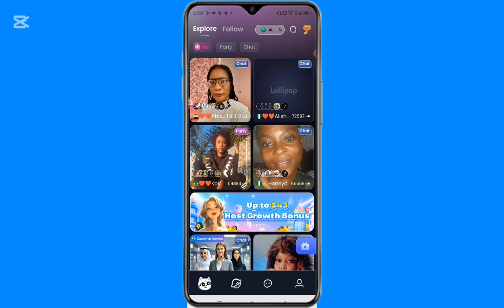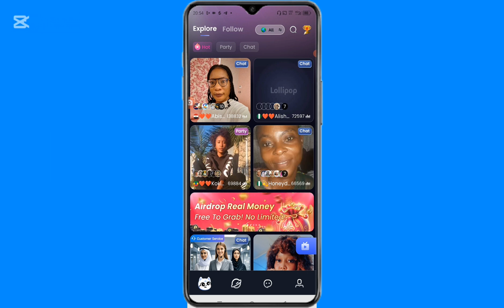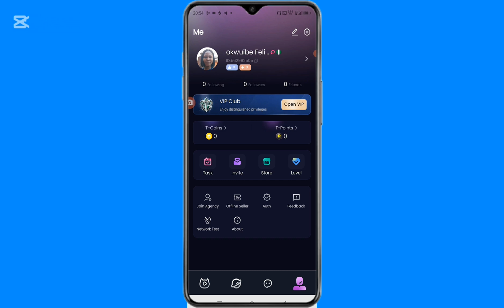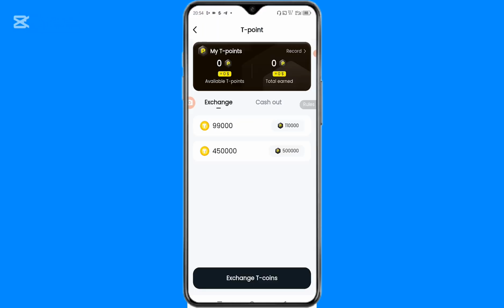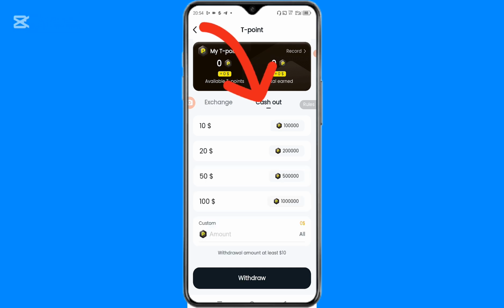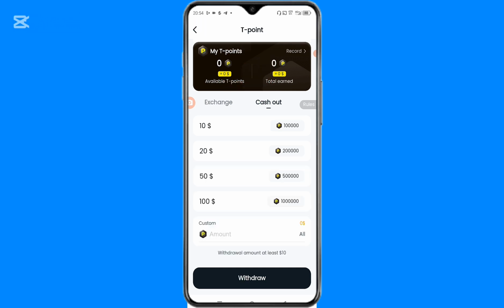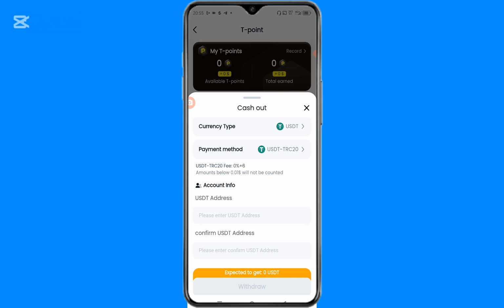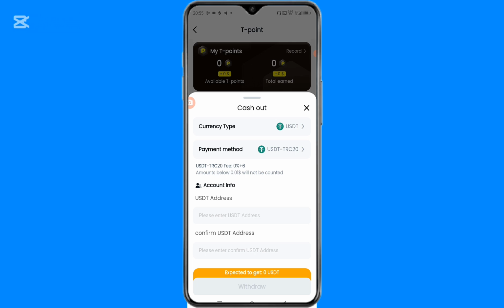How to Withdraw on Lollipop Live App I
How to Withdraw on Lollipop Live App

Learn More About Lollipop Live App

Learn More About Poppo Live App